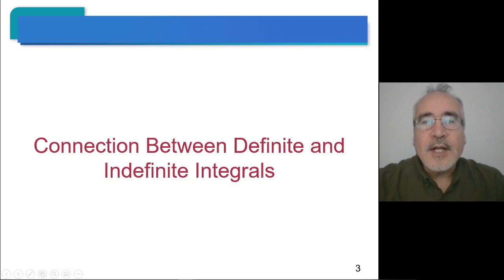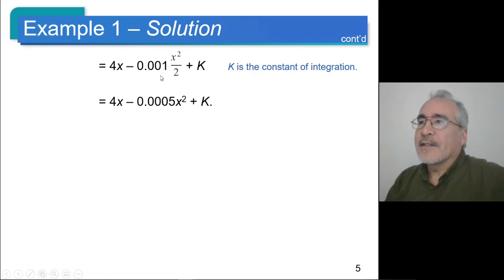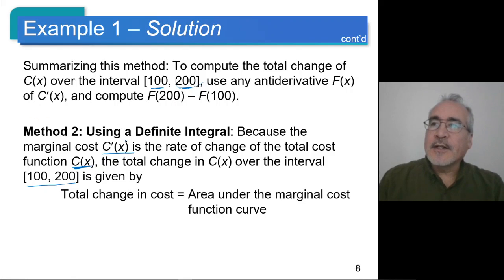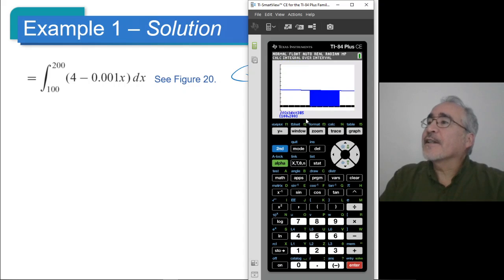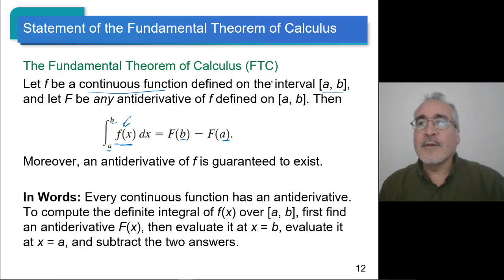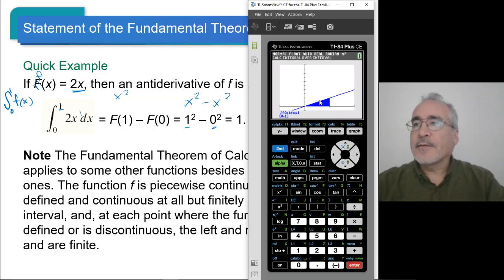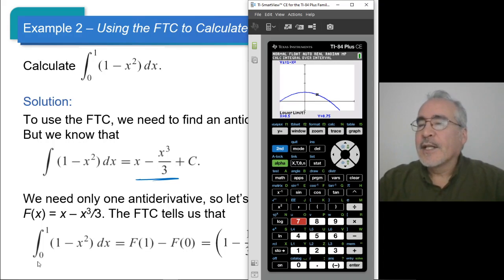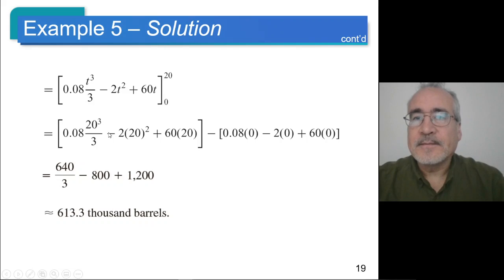MAT 210 Brief Calculus Section 13.4 Definite Integral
Lecture on the Fundamental Theorem of Calculus, using the definite integral to find area under the derivative curve.